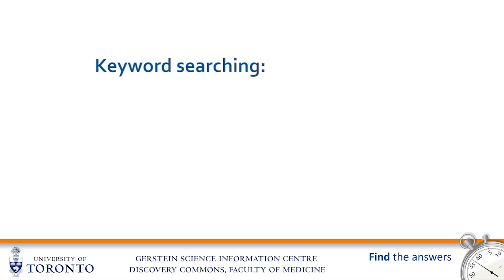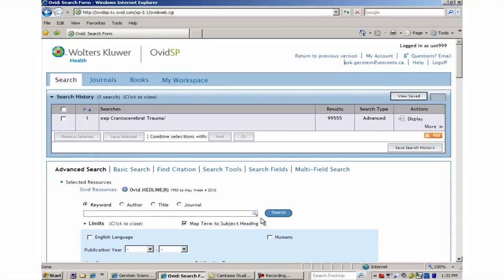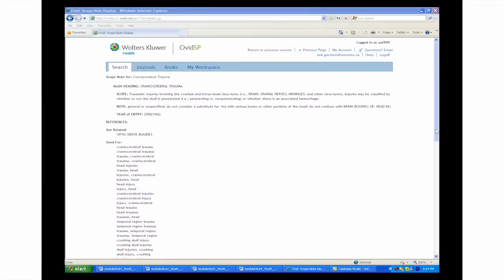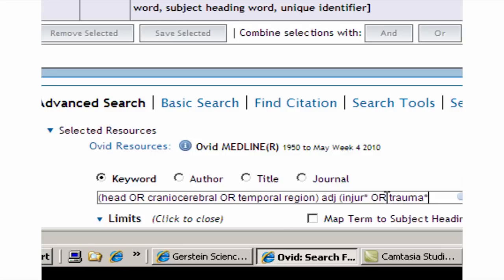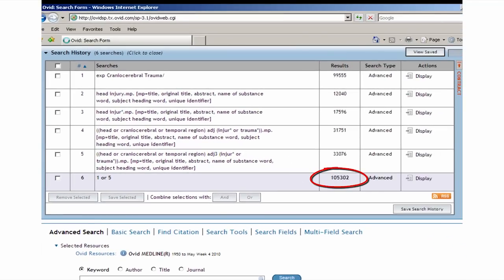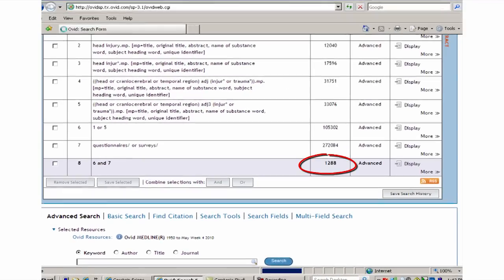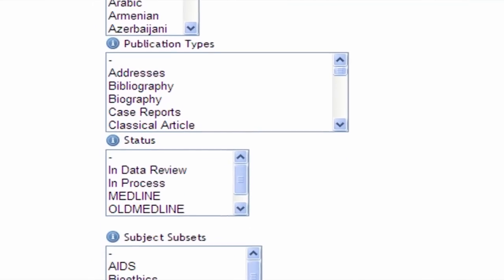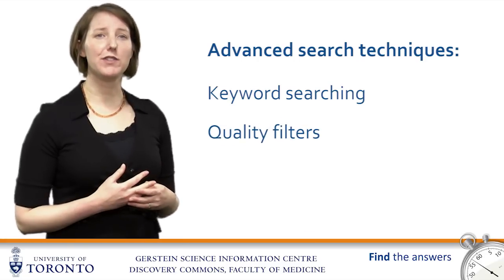Find the answers to research questions - Part 4 of 4